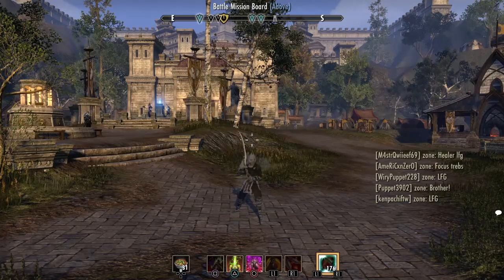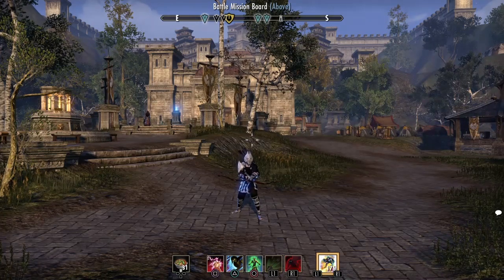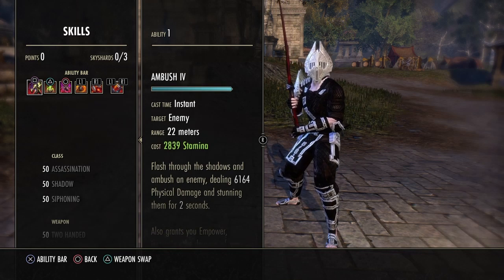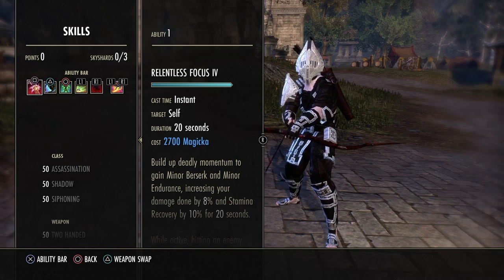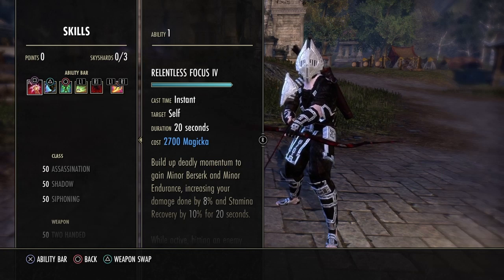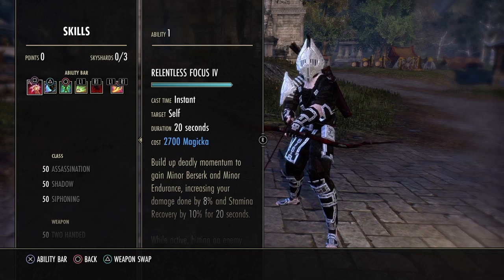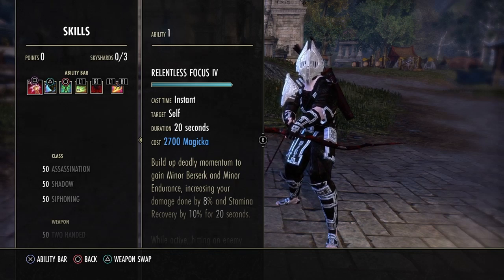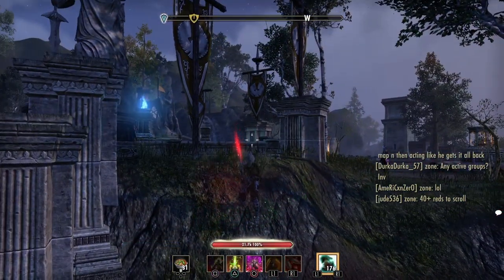ESO Homestead patch notes (main points) update 13!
ApathyAidan